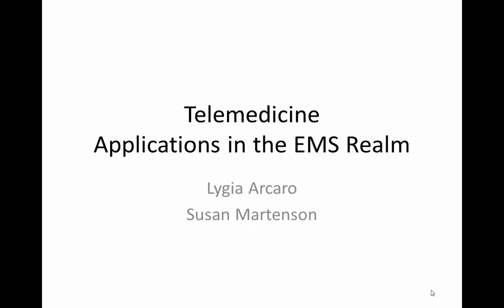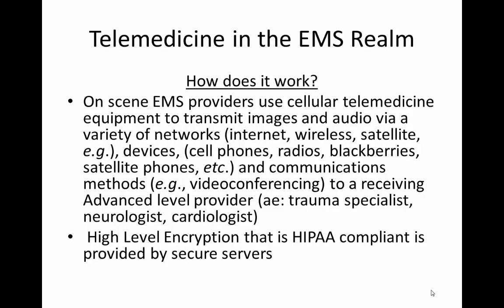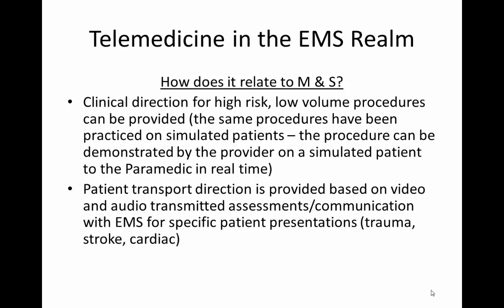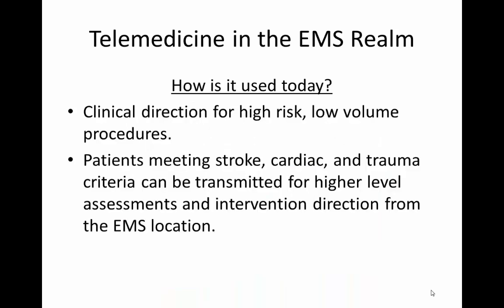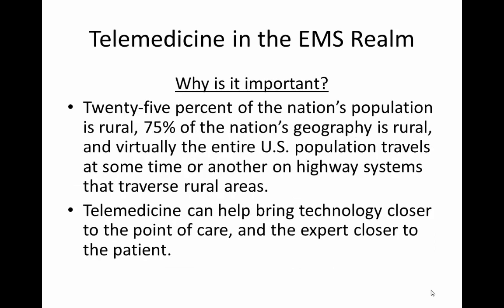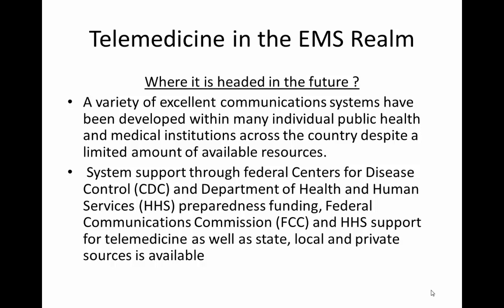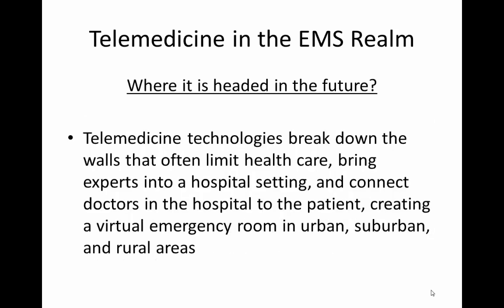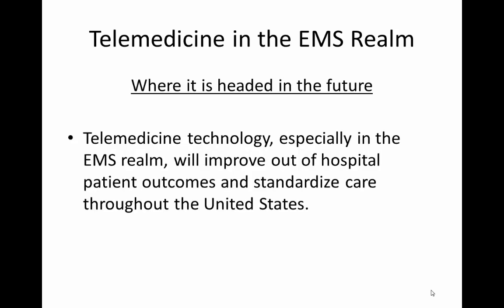Telemedicine in EMS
Lygia Arcaro
Susan Martenson